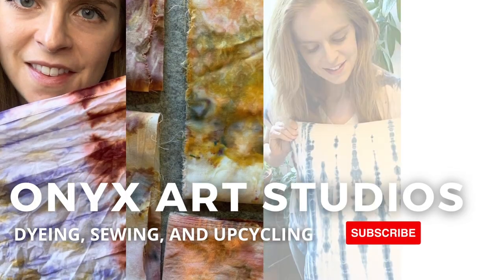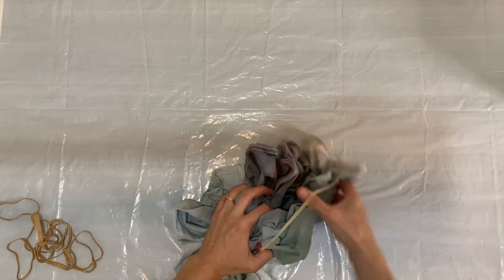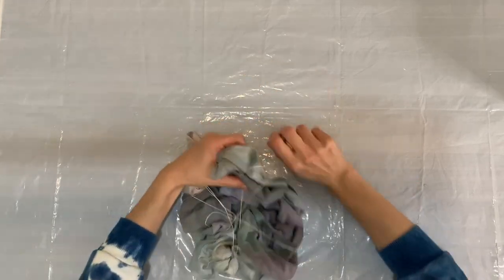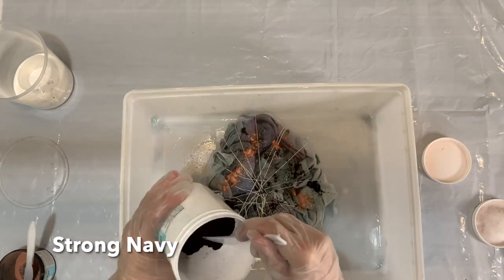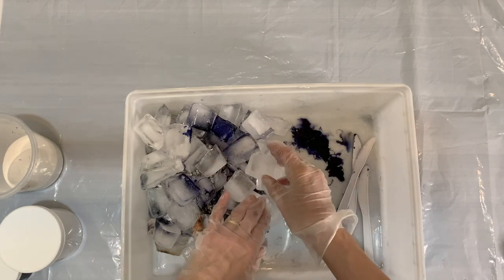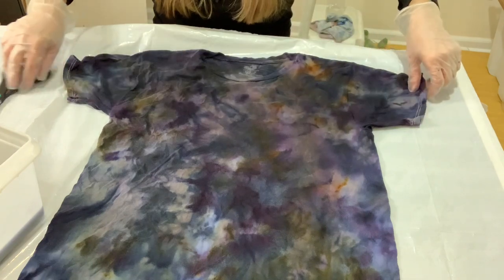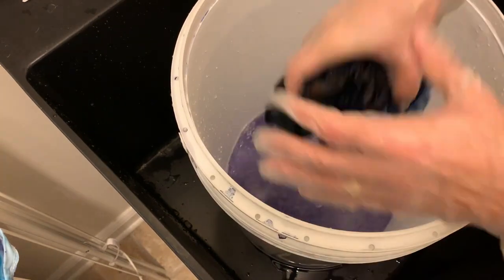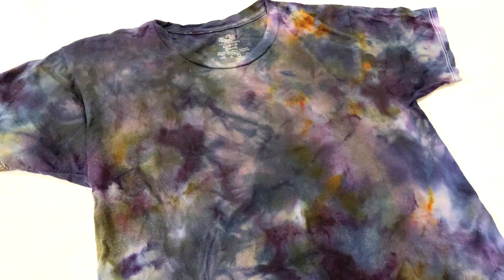How to Ice Tie Dye In the Muck Tutorial | Onyx Art Studio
Ice Tie Dye in the Muck Tutorial.  Ice dyeing in the muck is fun and easy
Supplies:
-100% cotton tshirt
- 100% cotton kids tshirts
-Soda Ash- Sodium Carbonate
-Silicone Ice Tray
-Spray Bottle
-Fine Hemp String
-Procion Dyes Amber Waves, Olive Drab, Strong Navy
- Mask for powdered dye
-Plastic Tray 18"x 12"- to put the shirt